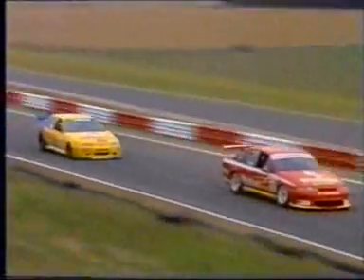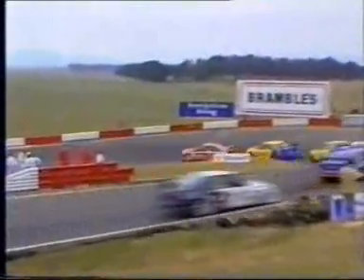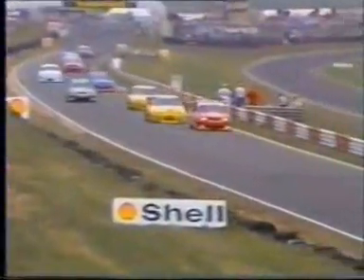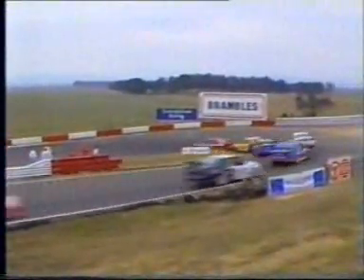1995 ATCC Symmons Plains Round 2 Race 1 part [2/3]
the middle part of race 1 from Symmond Plains